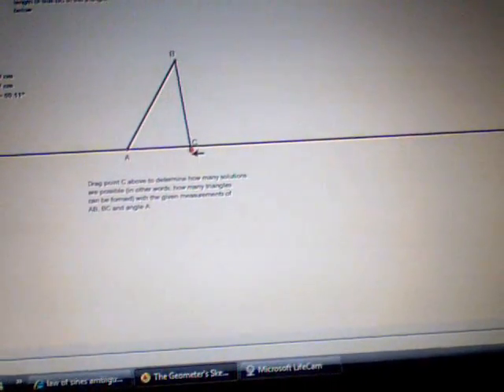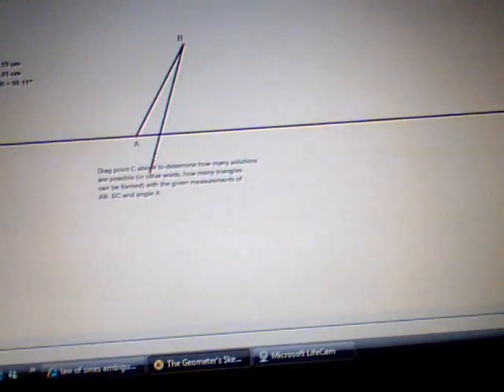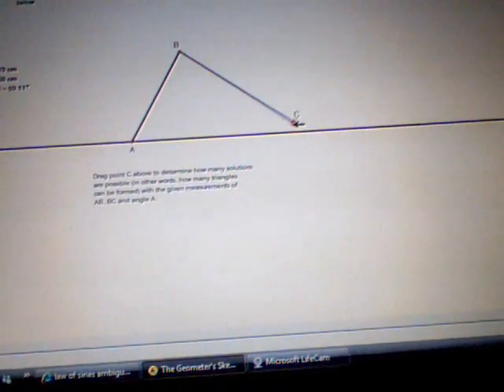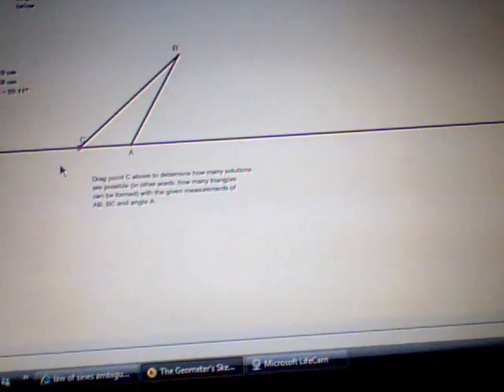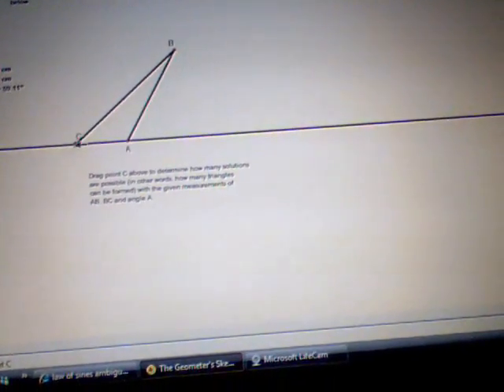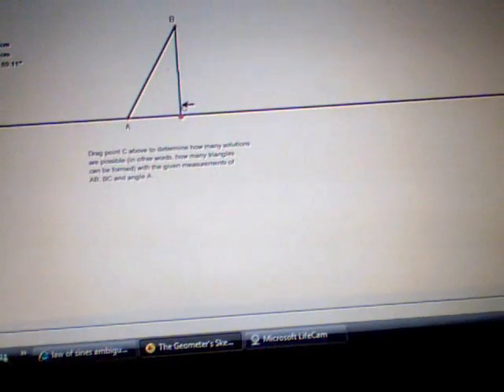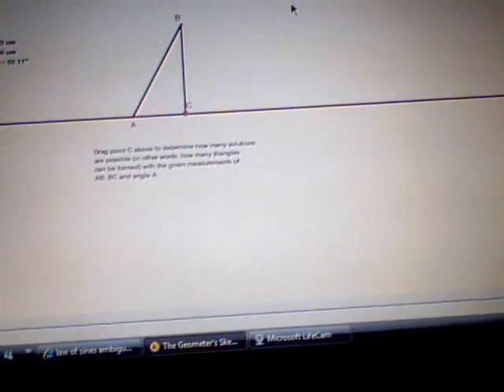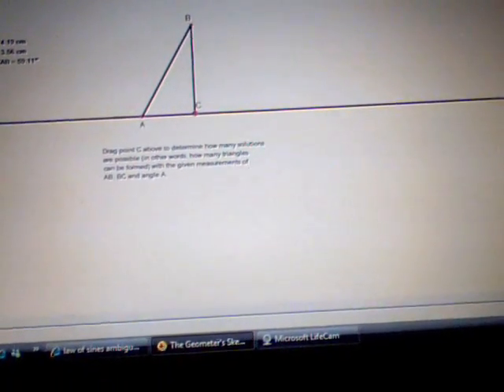Demo of Ambiguous Case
using Geometer's Sketchpad